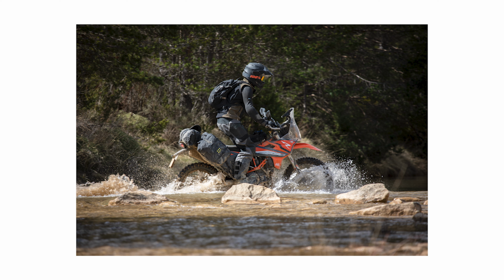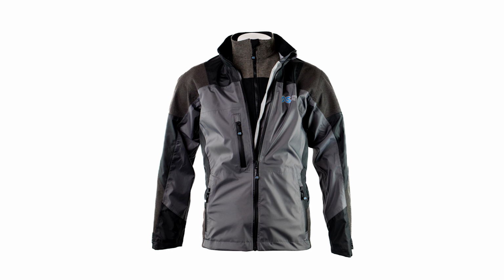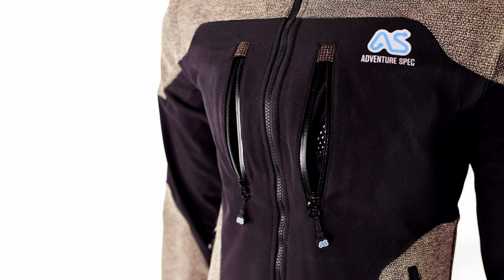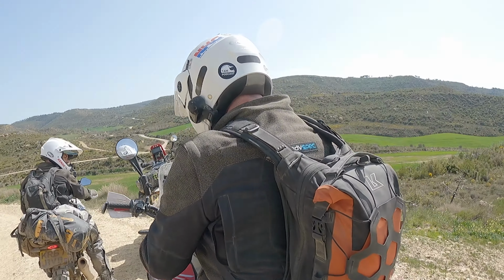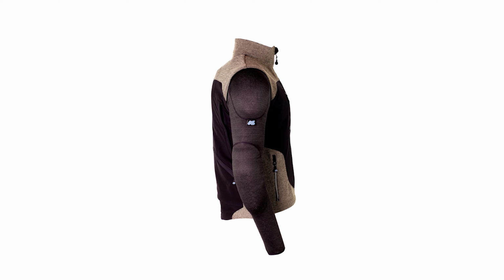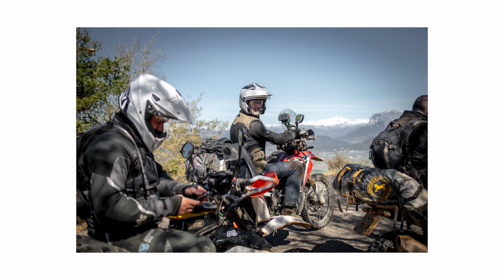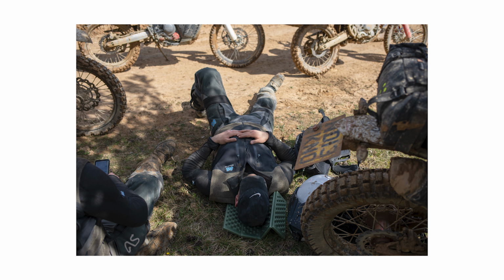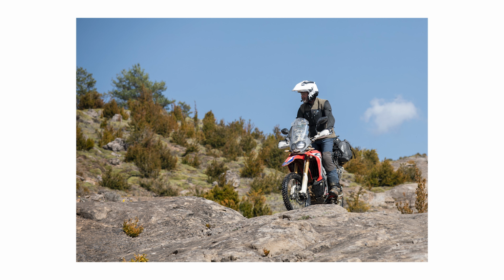The ADV Jacket that doesn't think it's an ADV jacket - Adventure Spec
The Adventure Spec Linesman Jacket is a Kevlar reinforced soft-shell trail and dual sport riding jacket. Windproof and breathable, it features large rear vents, chest pockets with vented lining, rear zippered pockets and removable sleeves for additional cooling. The Linesman Jacket is an outer layer designed for riders who are looking for a light, comfortable and refined jacket. Includes removable shoulder, elbow and back protective armour. CE EN17092 certified A for motorcycle use.

00:00 - Intro
01:00 - Why we made The Linesman Jacket
01:30 - Overview
02:45 - ADV Jacket that doesn’t feel like an ADV Jacket
04:00 - Fit on a M and a XL body
04:30 - The TET connection
07:30 - CE ratings
08:43 - Armour
09:16 - Abrasion protection
10:28 - How does it feel?
10:56 - ADV Layering
11:44 - Waterproof jackets
12:00 - Collar sizing
13:24 - Breathability + vents
14:20 - Why do the sleeves come off?
15:18 - The Supershirt
16:50 - Rear pockets
17:20 - The Linesman Pant
18:44 - AS Newsletter